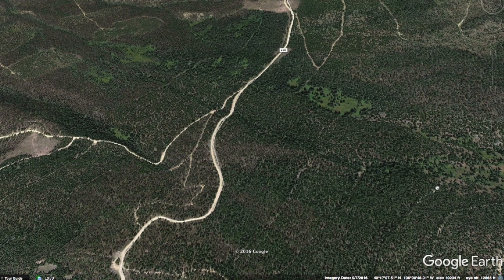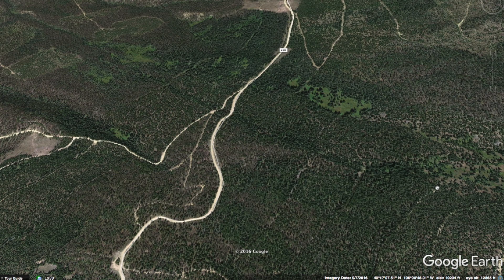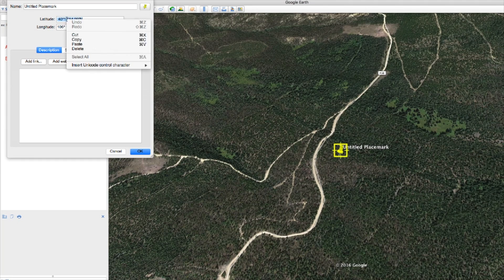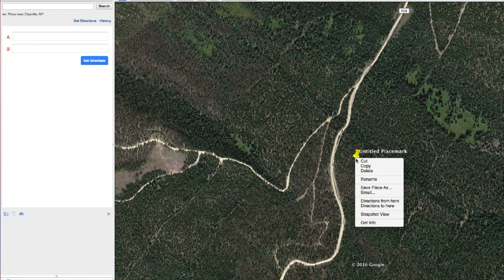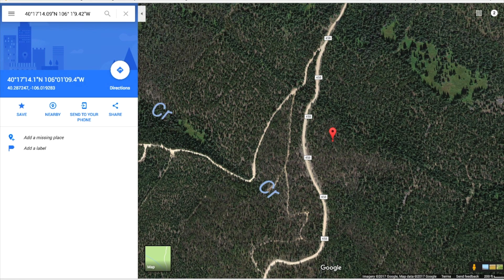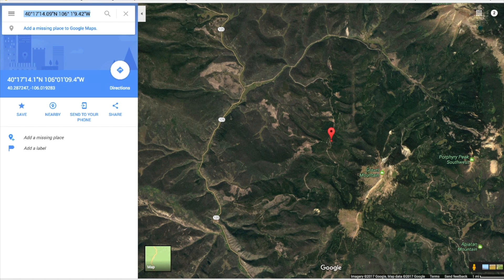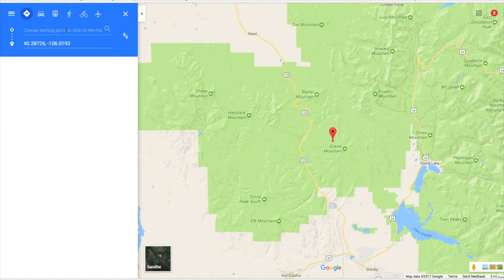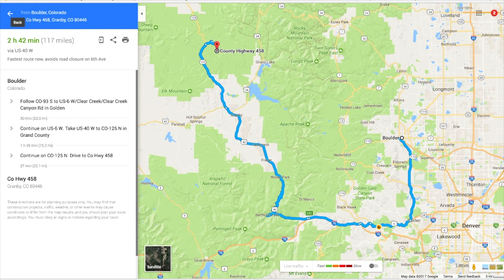Google Earth Hacks: How to Find (and Use) GPS Coordinates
One of the inherent challenges every land investor has to deal with is finding the precise location of the properties they're working with.

Most vacant land properties don't have a registered street address - so it's not as simple as plugging an address into your GPS system and driving there. To get turn-by-turn directions, you need to know what those exact GPS coordinates are, and THEN you can figure out how to get there.

Luckily, Google Earth provides us with an easy tool to help us get the latitude and longitude of any location on earth, which can then be used to create and send a sharable link to anyone who needs to know where the property is (and you can also generate a full-blown set of directions for them if they need it). I'll show you how it works in the video above.

Follow Along!